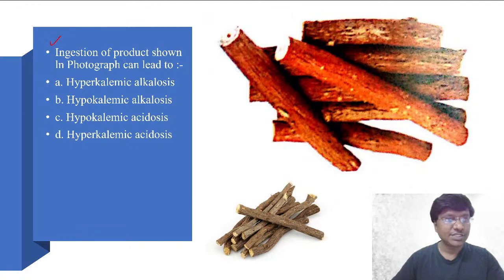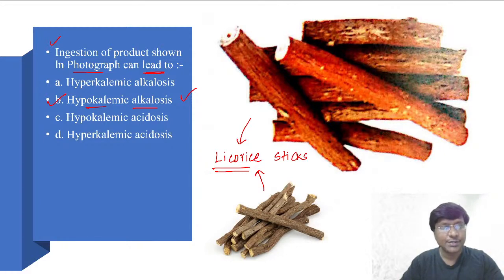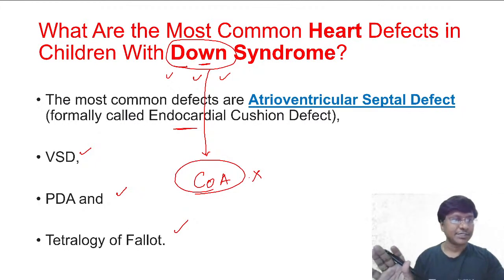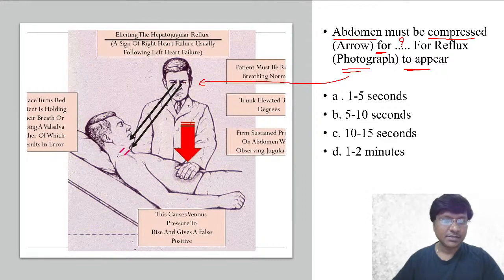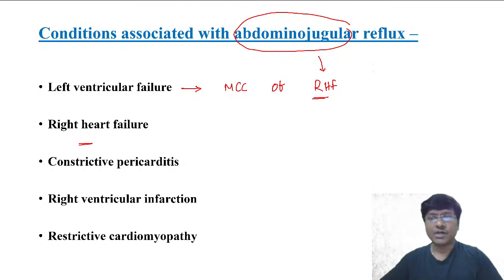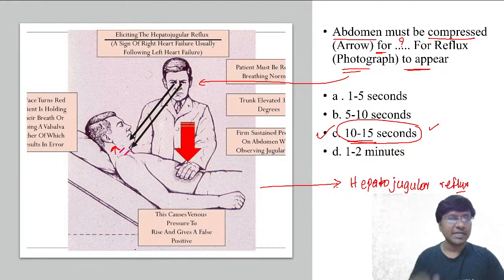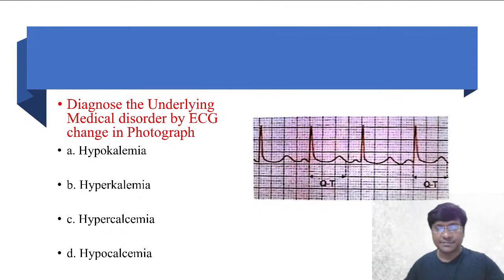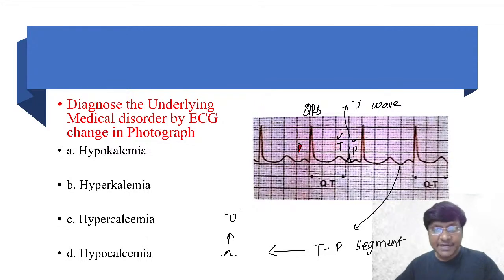General Medicine | High yield Topics for FMGE-1 | Dr. Rajesh Gubba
In this session Dr.Rajesh will discuss High yield topics for FMGE Exam, this session will be helpful for the students who are preparing for the upcoming NEET PG, & FMGE exam.

Attend the session LIVE and stay ahead with your FMGE, NEET PG & Other medical PG Exam preparations with Unacademy Live NEET PG. Learn LIVE from Dr. Rajesh Gubba and other Top Educators on Unacademy Subscription.

Subscription Benefits: -
1. Learn from your favourite educators and toppers
2. Dedicated DOUBT sessions
3. One Subscription, Unlimited Access
4. Real-time interaction with Teachers
5. You can ask doubts in the live class
6. Download the videos & watch offline